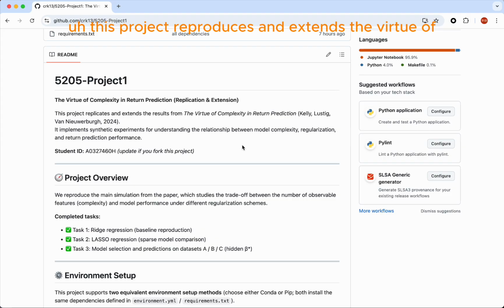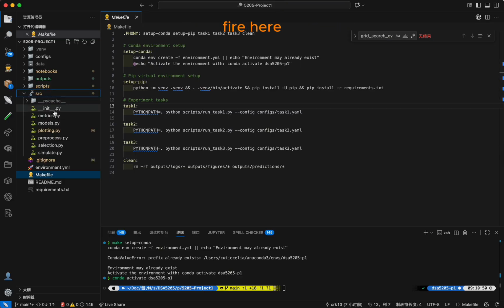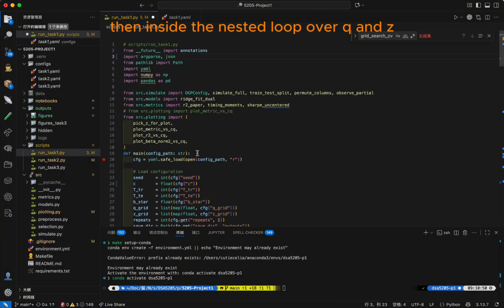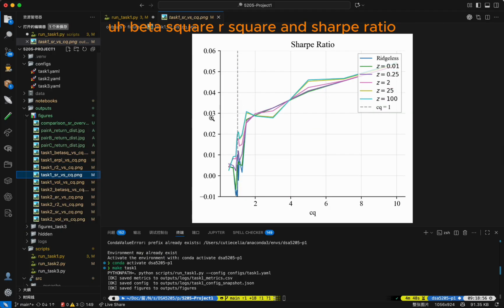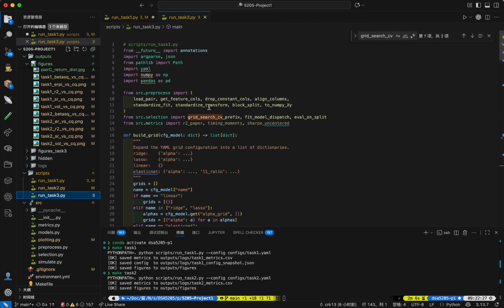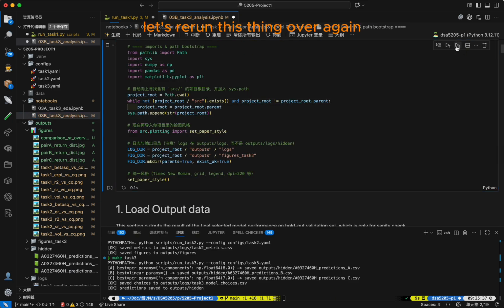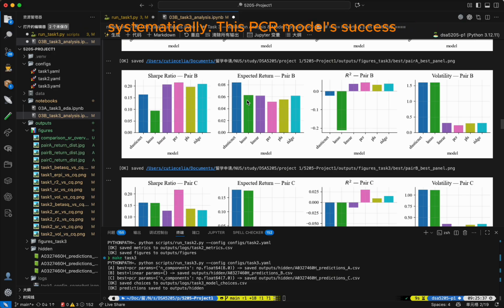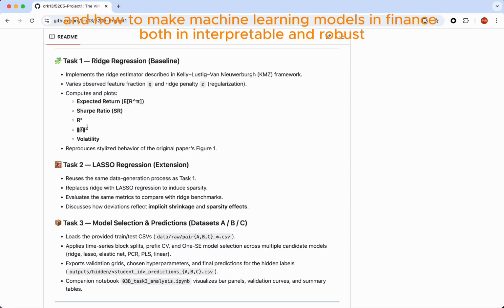dsa5205-project 1-task4-video pre